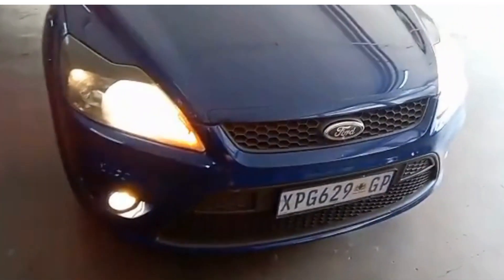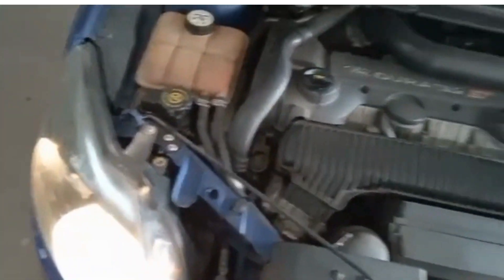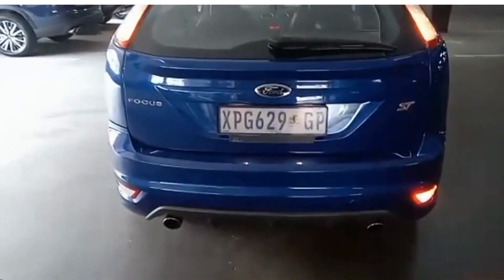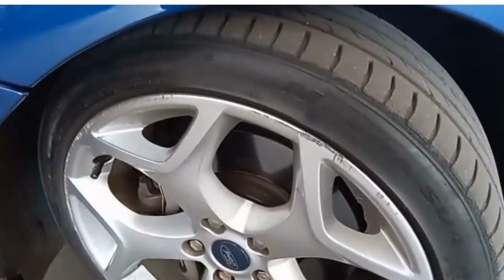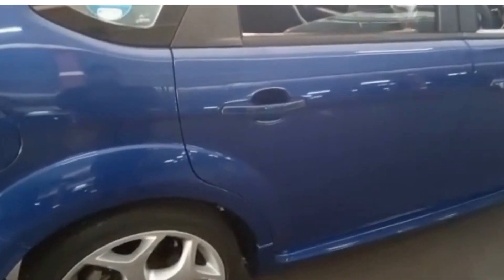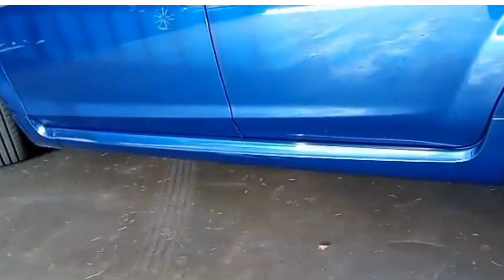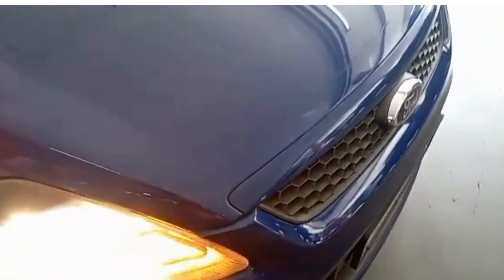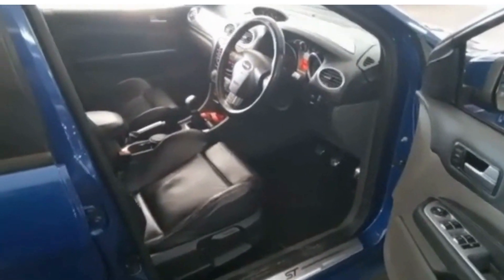CarFling Inspection: 2008 Ford Focus 2.5 St 5dr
Auction End Date: Wednesday, 02 August 2023
Auction ID: 2277948

Vehicle: 2008 Ford Focus 2.5 St 5dr
Mileage: 68 623 km
Transmission: Manual
Fuel: Petrol

Starting Bid: R110 000
Trade Price: R111 900
Reconditioning Cost: R19 950